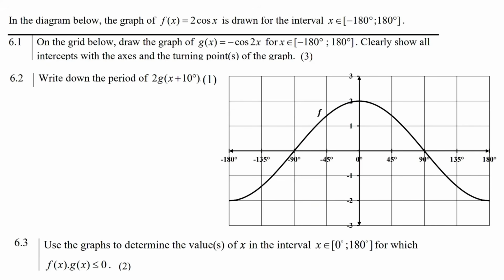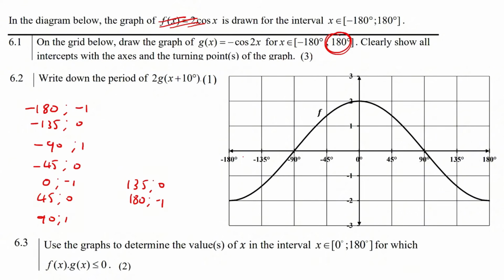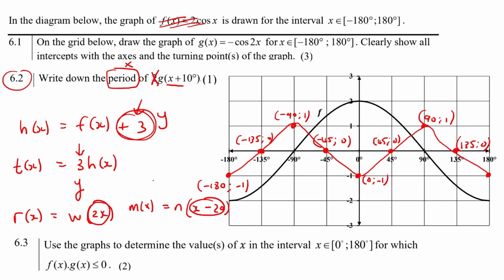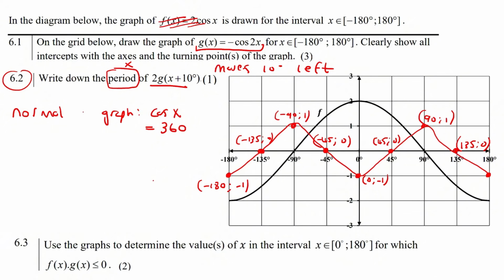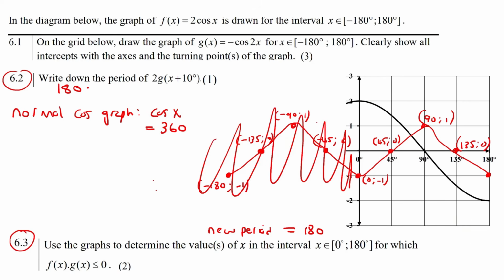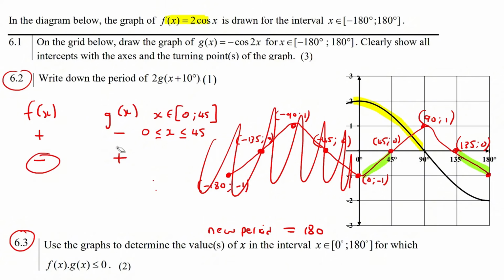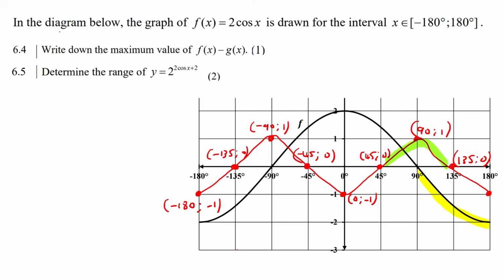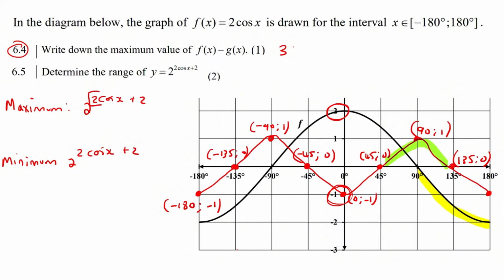Trig Functions Grade 11 Exam Questions